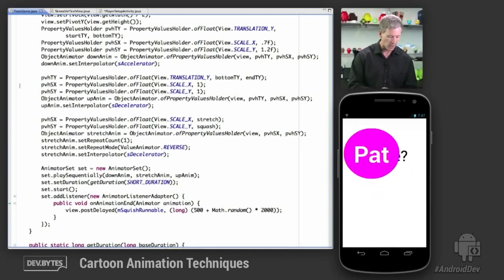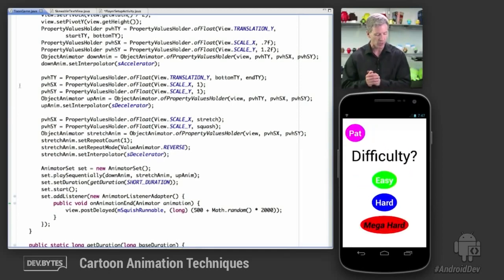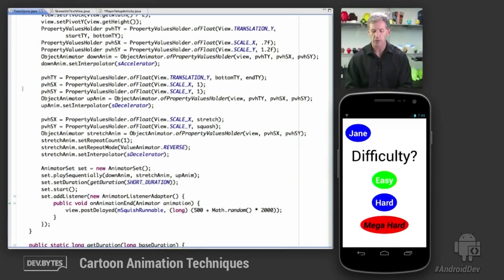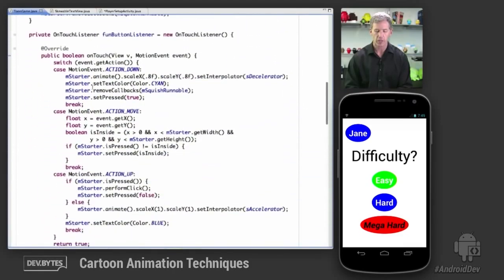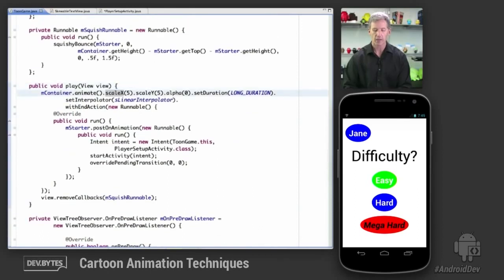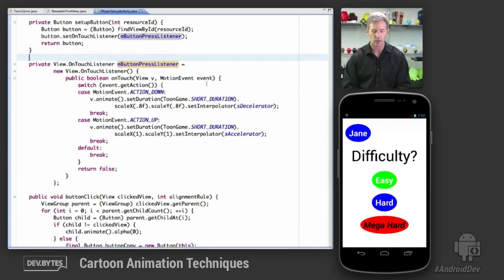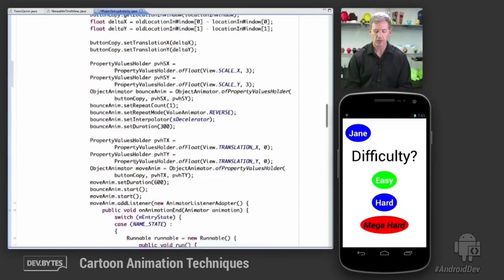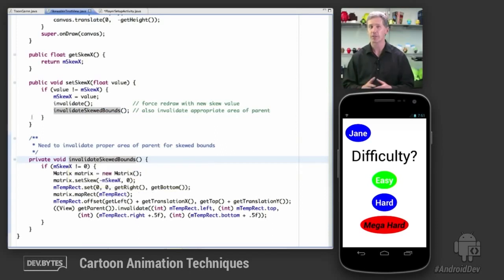DevBytes Cartoon Animation Techniques